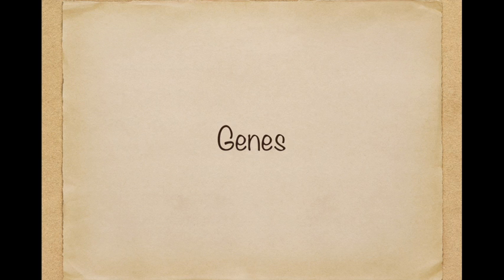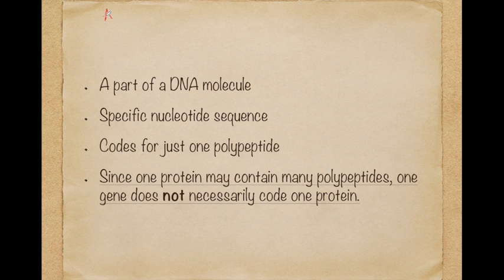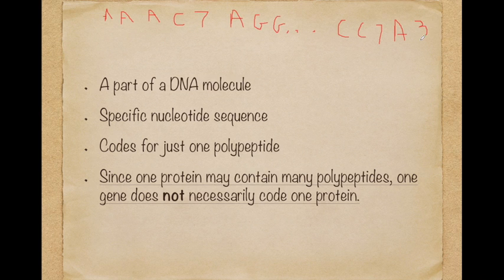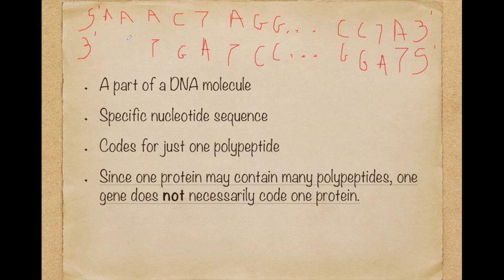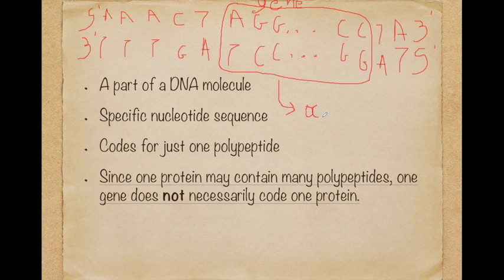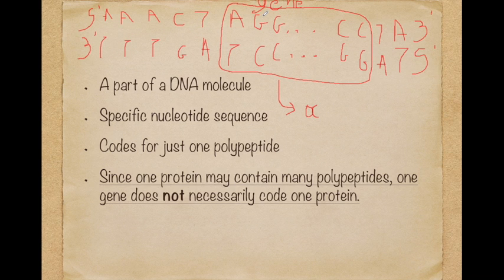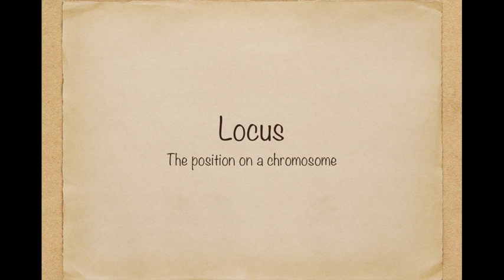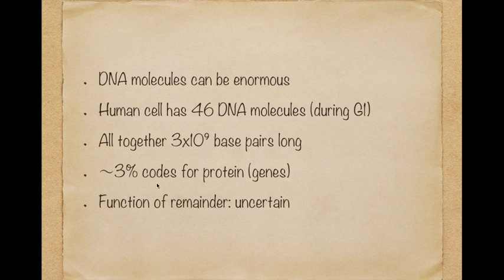IMAT Biology - The cell Part 5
Eukaryotic chromosome structure. Chromosome maps.